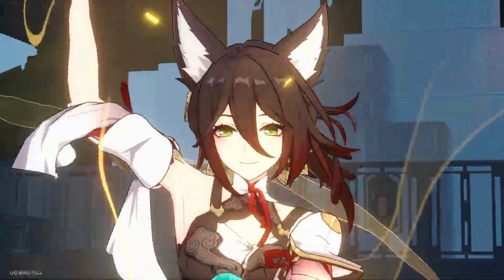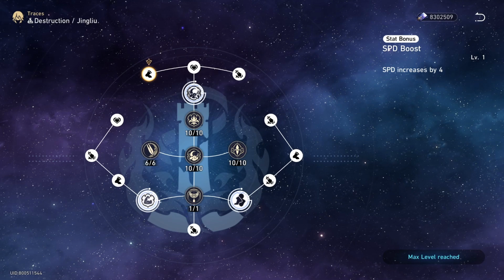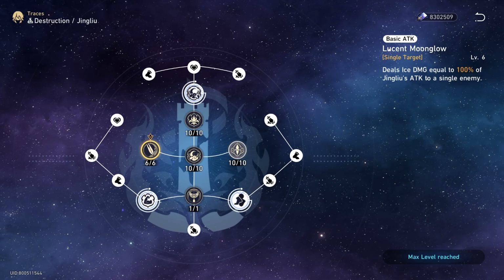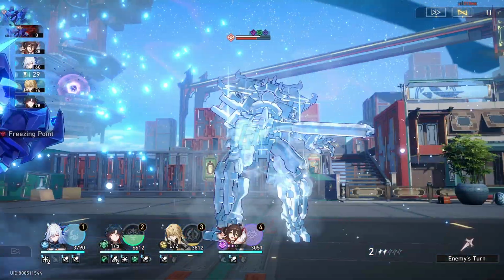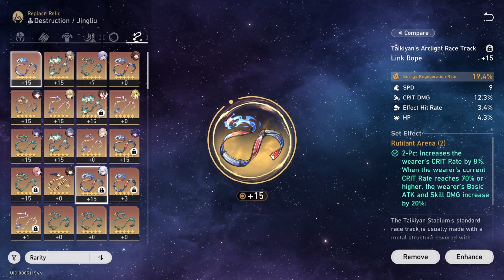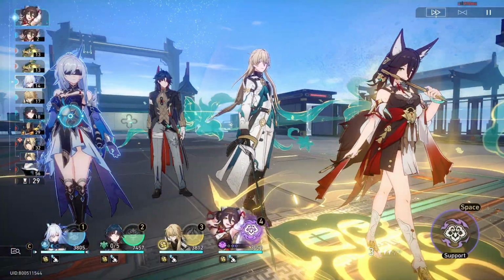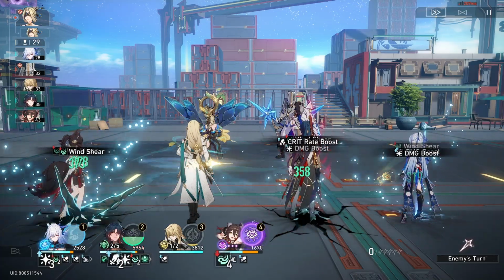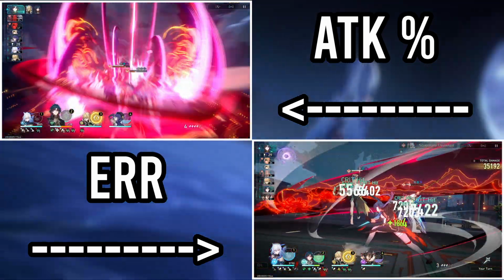Energy Regen Jingliu vs Atk % Jingliu, WHICH IS BETTER!? | Full Jingliu Build Honkai: Star Rail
just be F2P i guess

Jingliu is the newest 5-star character in Honkai: Star Rail, and she is a powerful Ice DPS of the Destruction Path1. But how should you build her to unleash her full potential? In this video, we will compare two different builds for Jingliu: one focused on Energy Regen and the other on Atk %. We will show you the best Relics, Light Cones, Traces, and Eidolons for each build, and test them in various scenarios. Find out which build suits your playstyle and makes Jingliu a freezing force to be reckoned with!

0:00 - Intro
0:45 - Skills
3:55 - Relic sets
6:19 - Relic Stats
8:57 - Lightcones
10:38 - ERR VS ATK%

PC BUILD:
MOTHERBOARD: aorus B550
CPU:ryzen 7 5700X
GPU:Nvidia Gforce 3070 TI
PSU:corsair 750 80 plus gold
RAM:corsair 32 gb 3600mhz
MEMORY:Samsung ssd 970 evo plus 250 gb,